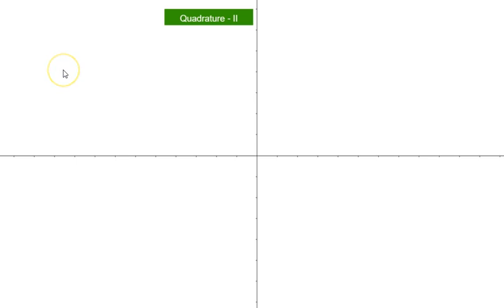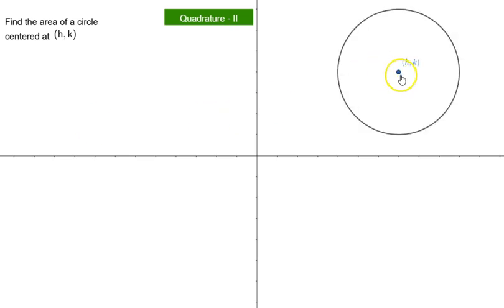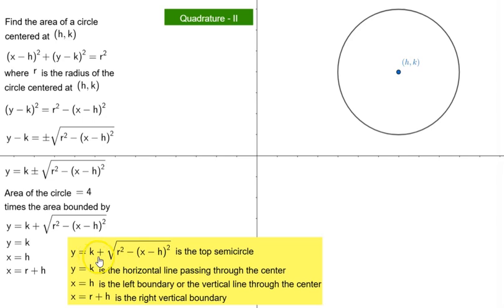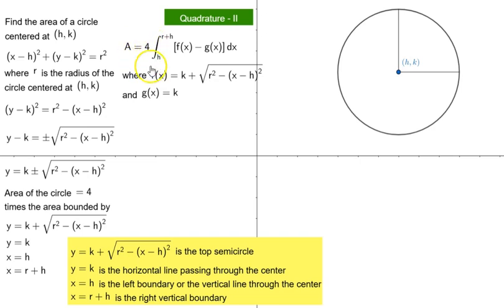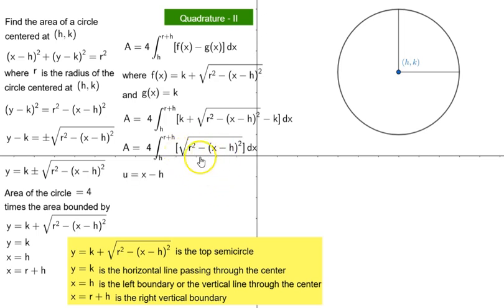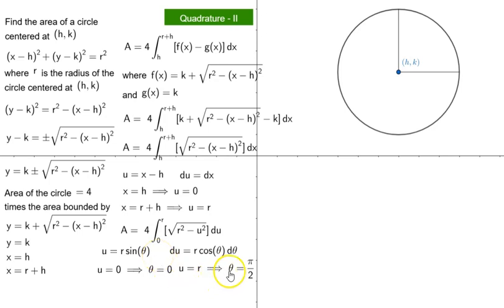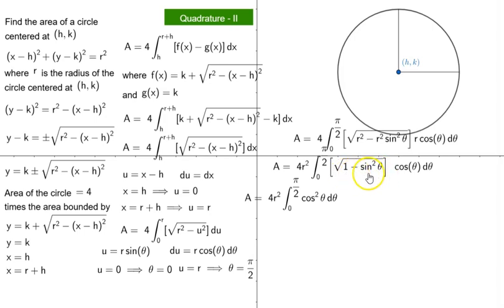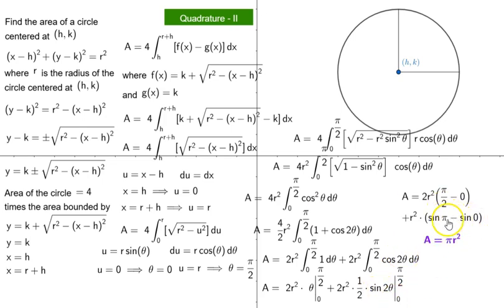032 - Quadrature - II